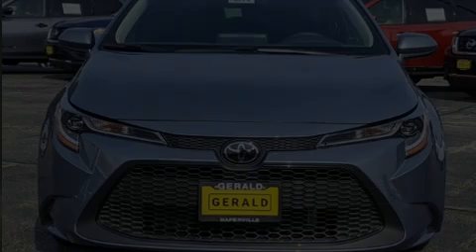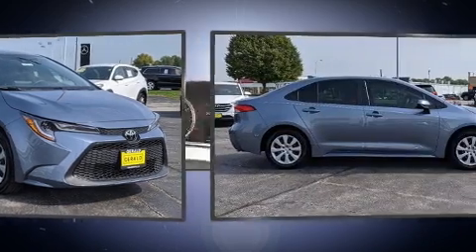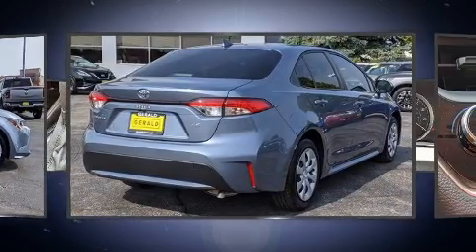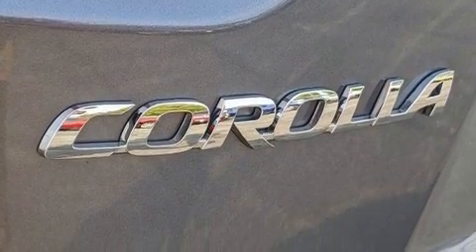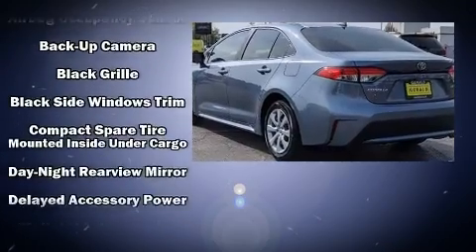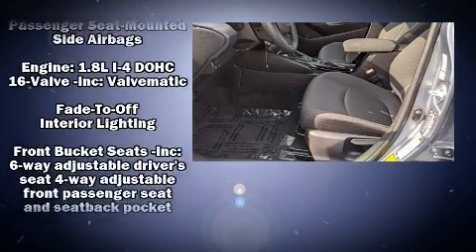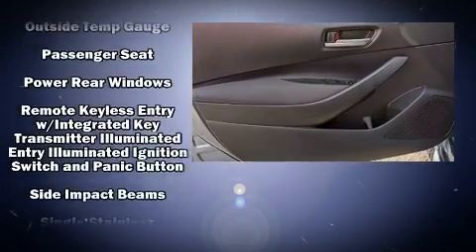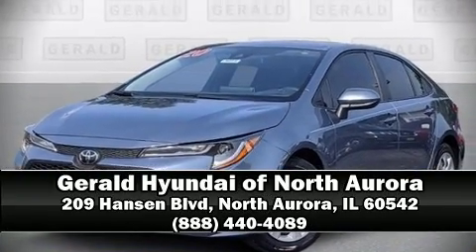2020 Toyota Corolla LE in North Aurora, IL 60542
Discerning drivers will appreciate the 2020 Toyota Corolla. This 4 door, 5 passenger sedan still has less than 10,000 miles! Smooth gearshifts are achieved thanks to the efficient 4 cylinder engine, and for added security, dynamic Stability Control supplements the drivetrain. Toyota prioritized fit and finish as evidenced by: variably intermittent wipers, a trip computer, front bucket seats, fully automatic headlights, power door mirrors and heated door mirrors, remote keyless entry, and power windows. Audio features include an AM/FM radio, steering wheel mounted audio controls, and 6 speakers, providing excellent sound throughout the cabin. With side curtain airbags supplementing the rest of the safety network, you can be assured that you and your passengers will experience top-tier protection. A Carfax history report indicates just one previous owner. We pride ourselves in the quality that we offer on all of our vehicles. Please don't hesitate to give us a call.